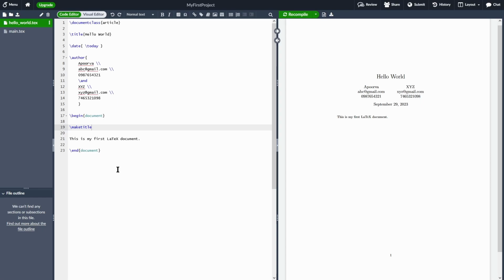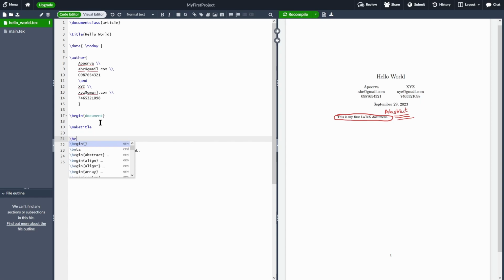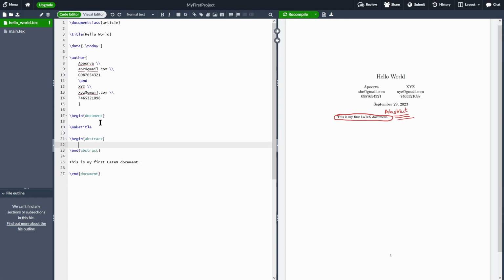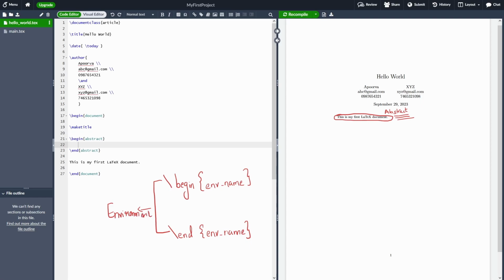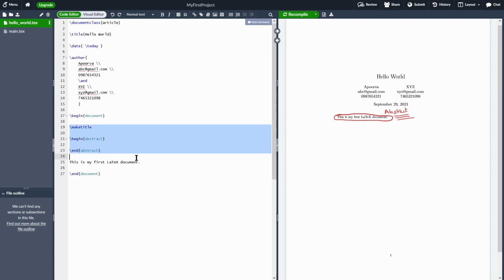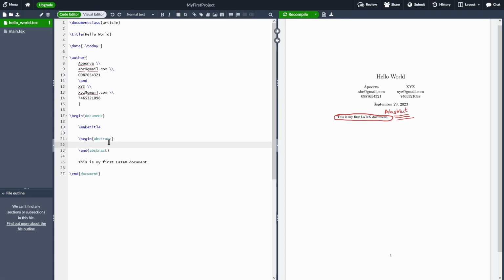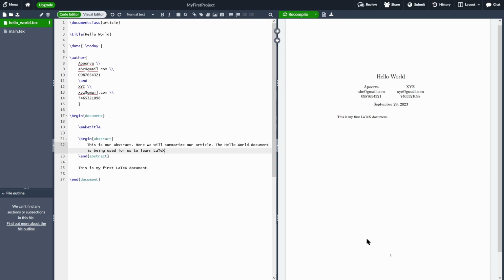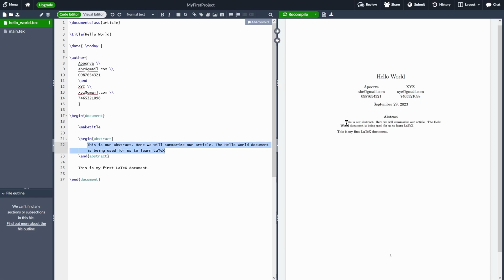Abstract | LaTeX Complete Masterclass | Part 4